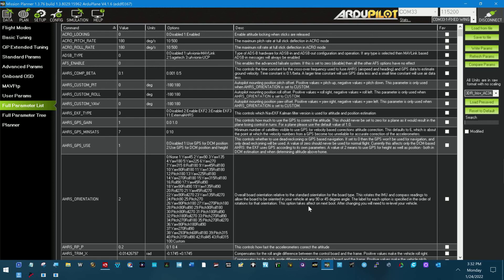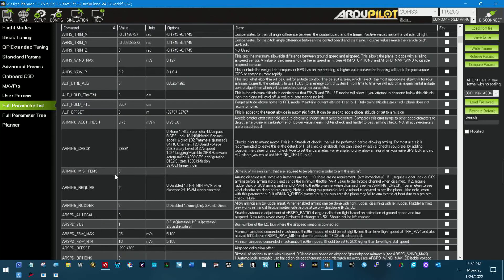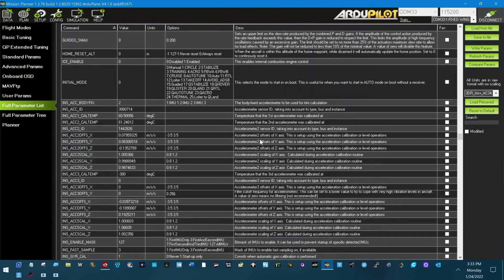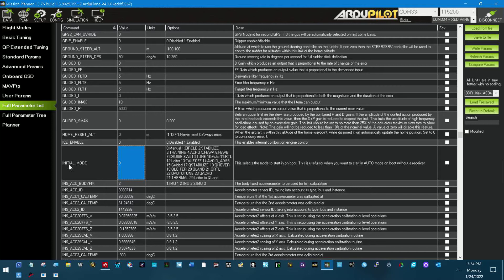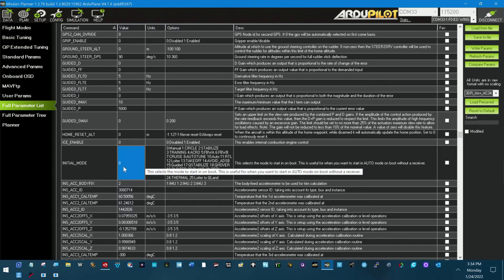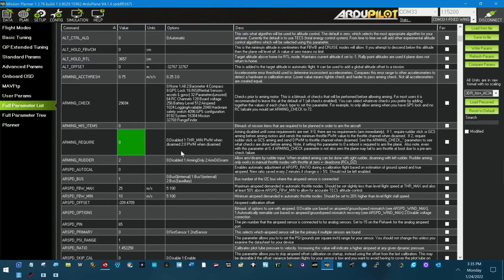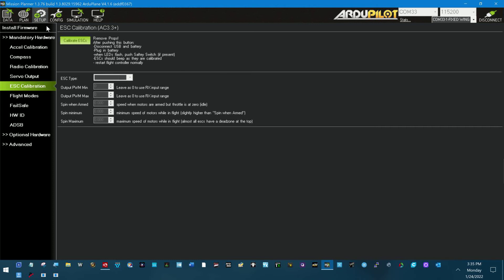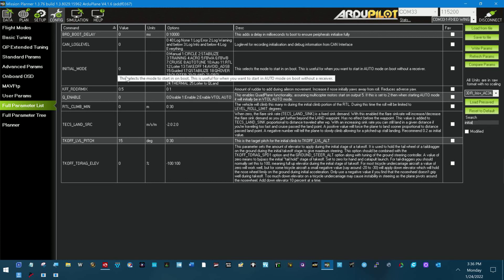Final Answer On ESC Calibration